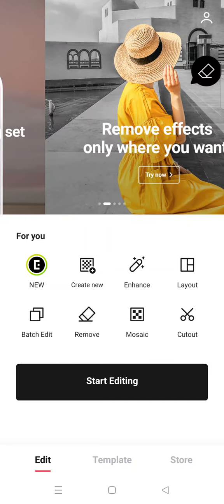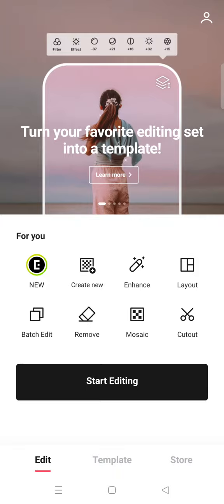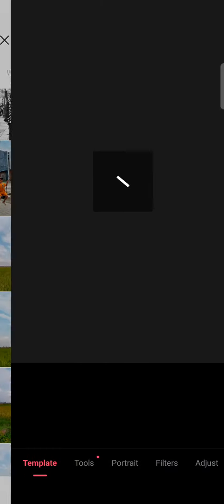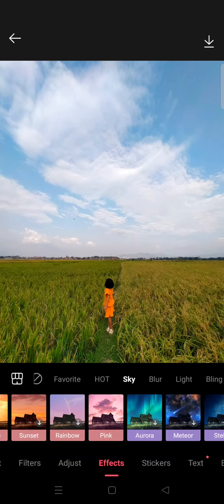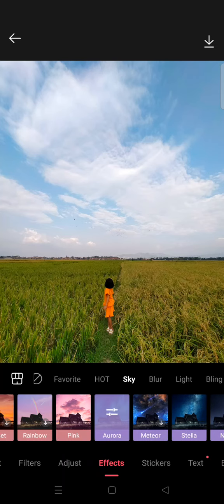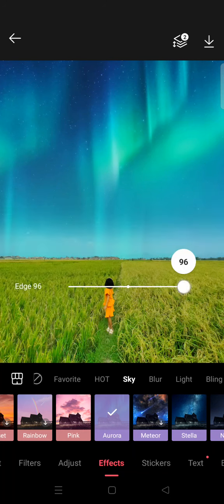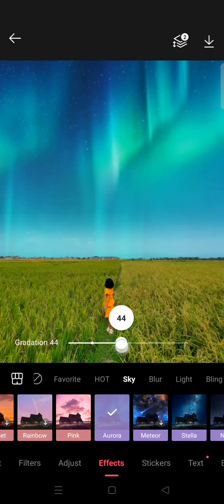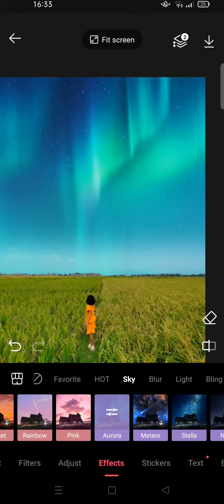How to Edit Sky Photo to Aurora in EPIK Photo Editor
Here is how to edit the sky in the photo to Aurora using EPIK Photo Editor